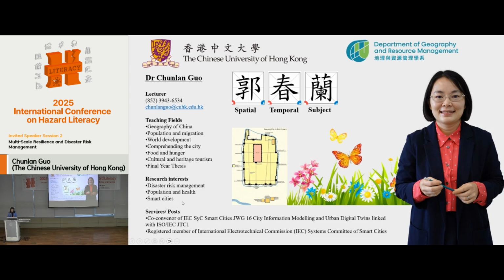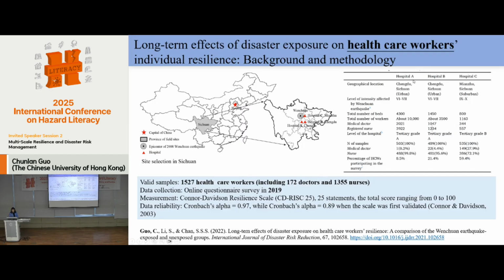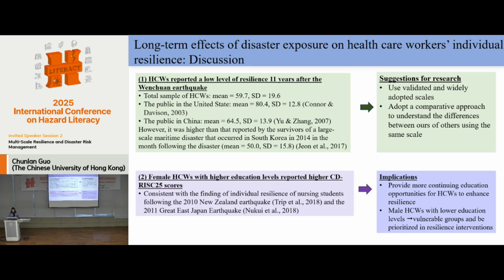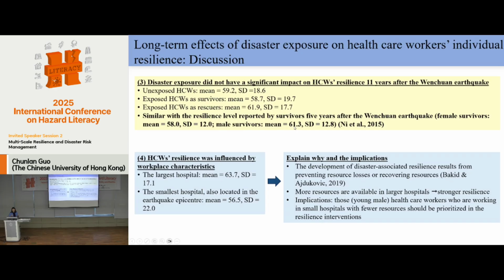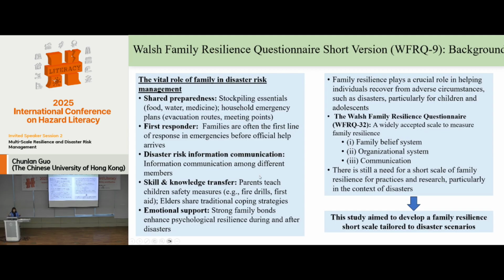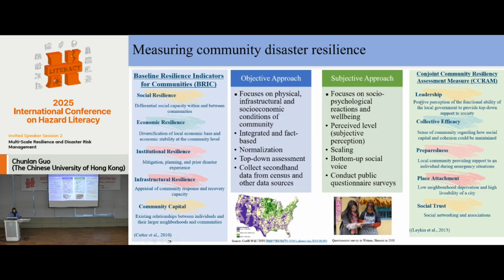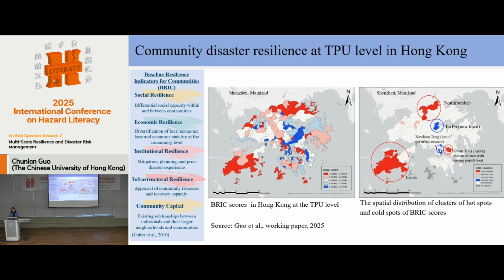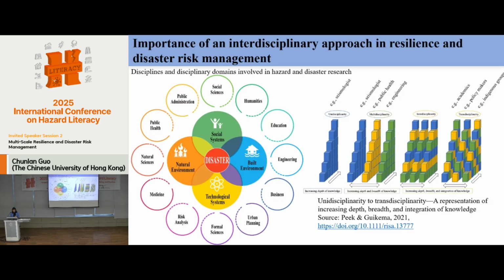[ICHL2025] Invited Speaker Seasion2.2_Chunlan Guo